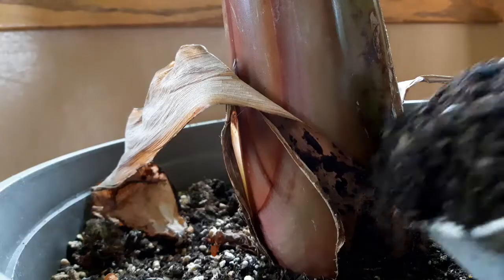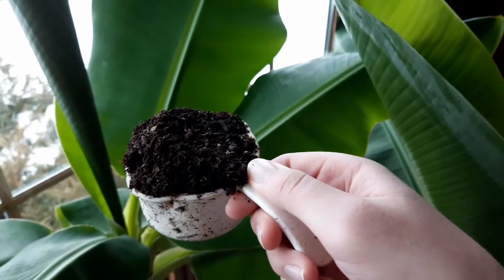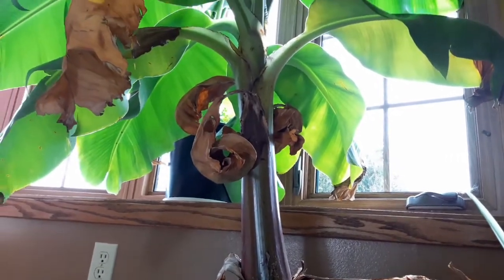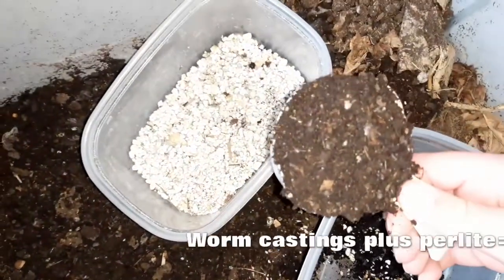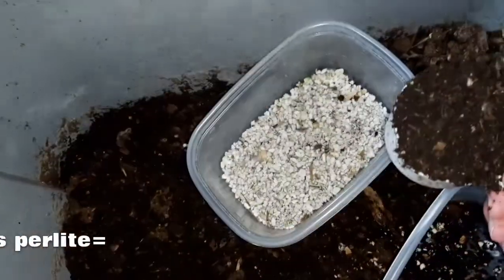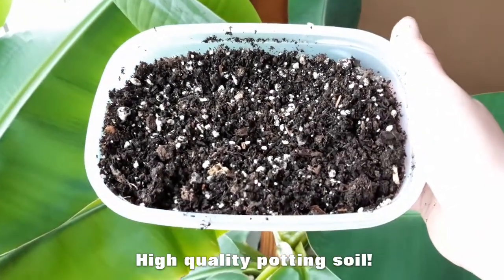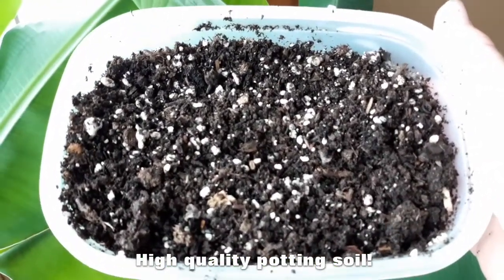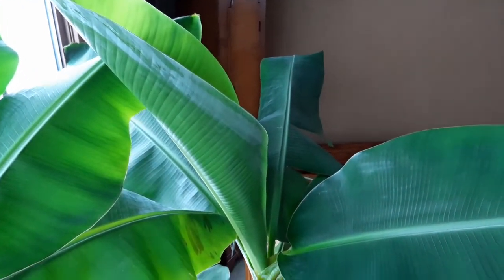2 PRACTICAL USES FOR WORM CASTINGS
In today's episode, I'll go over 2 practical uses for worm castings that pretty much everyone will find helpful.